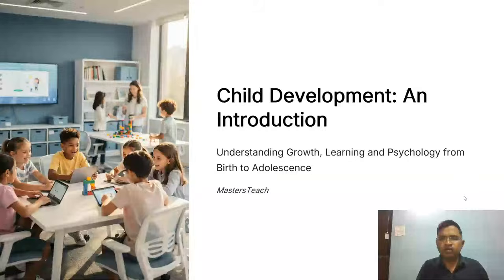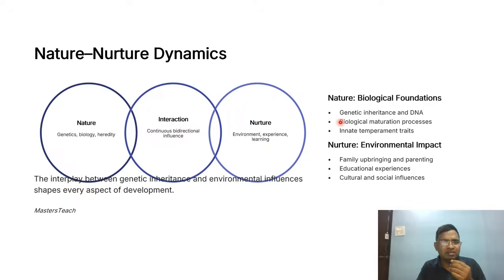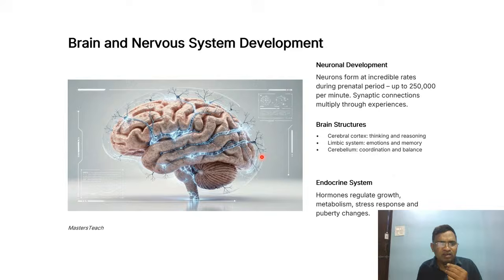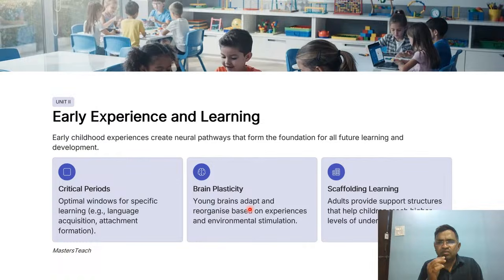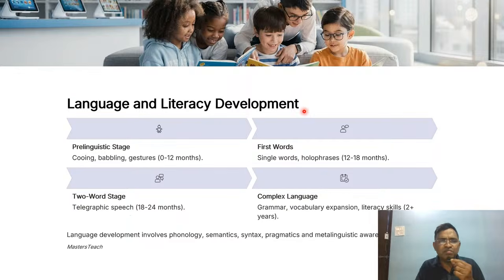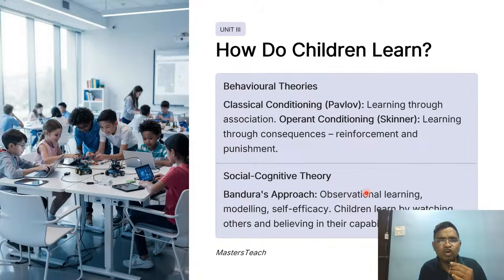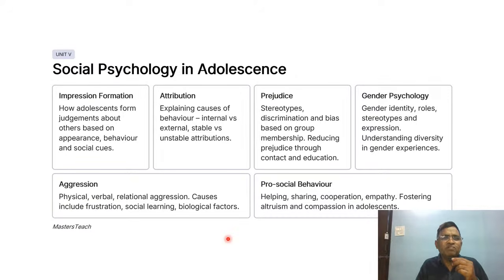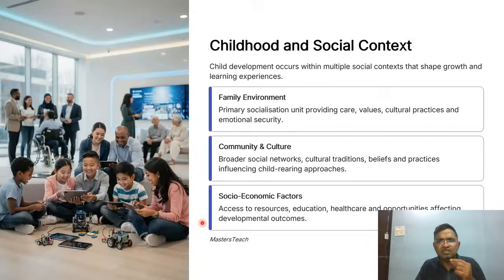Child Development Full Course | Unit 1–5 Explained | B.Ed | CTET | NTA UGC NET | Education